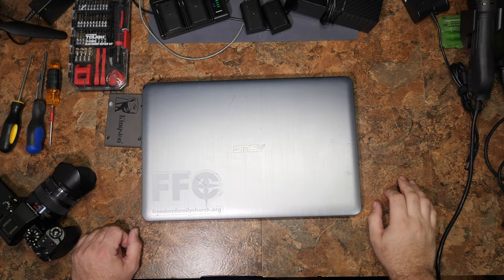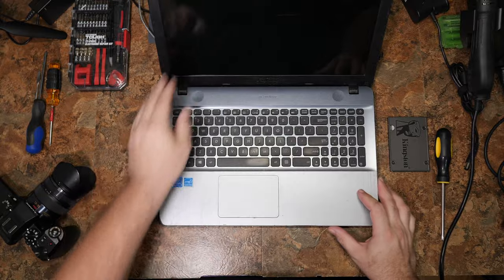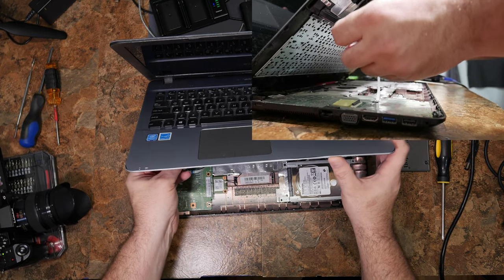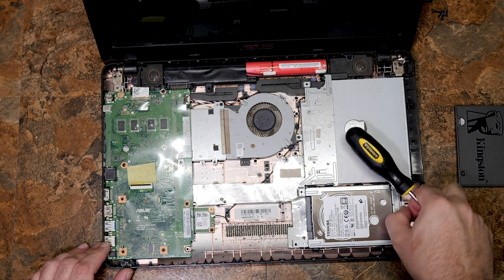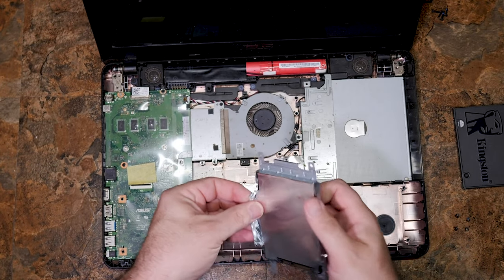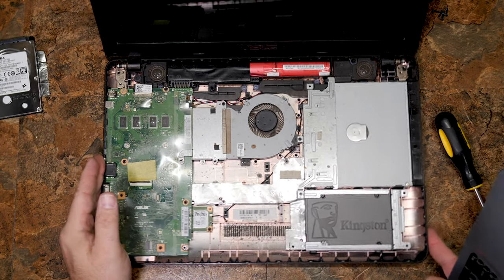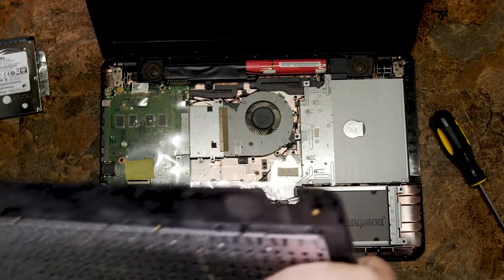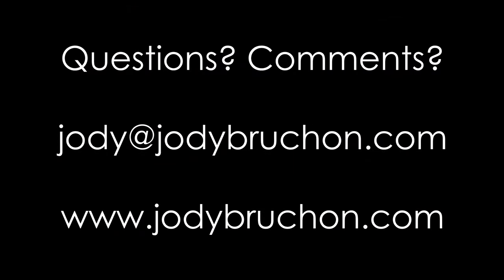ASUS Vivobook X540 Series Disassembly, SSD Upgrade; RAM, CPU, Motherboard, Battery - Jody Bruchon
These are common, cheap, partly non-upgradable laptops. Fortunately, the hard drive is a standard hard drive, so at least you can put a nice SSD in there instead! This video also examines the other parts inside the laptop that can be removed, including the RAM, motherboard, battery, and CPU heatsink and fan assemblies. You should be able to figure out how to replace all of these parts once you have the top keyboard/palmrest/touchpad assembly removed.

The ASUS Vivobook X540, X541, and X542 series are all basically the same computer, just with slightly different options.